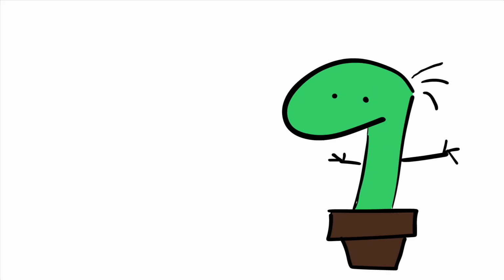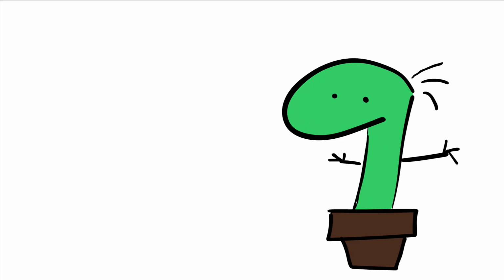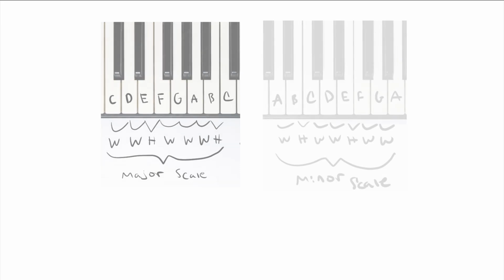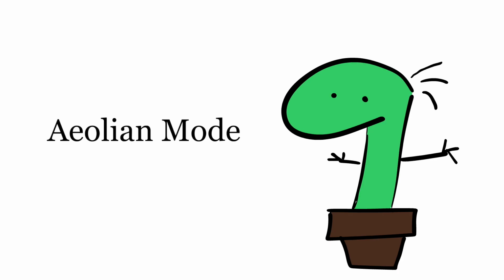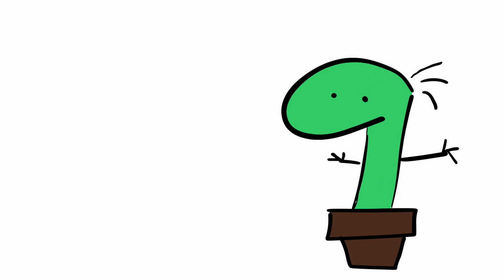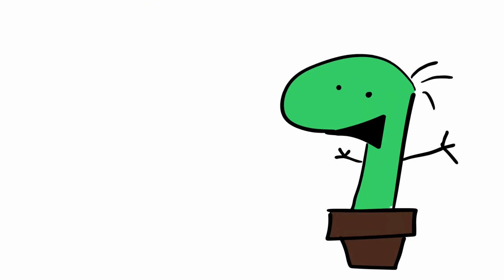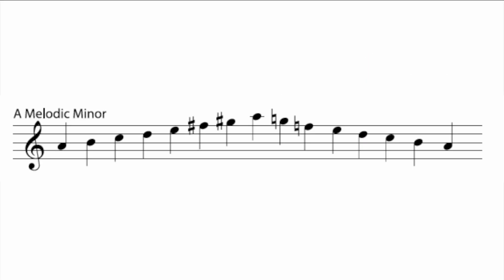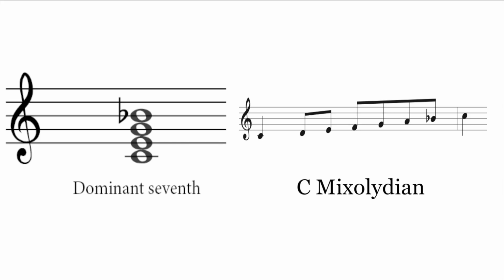MODES in MUSIC (you need them!)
Today we talk about MODES -- how they came about and how you can use them!